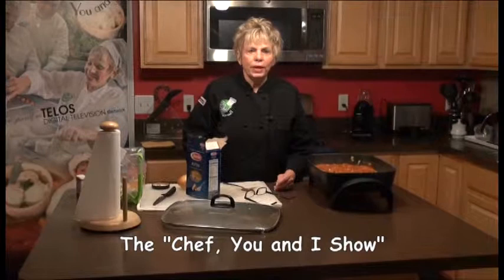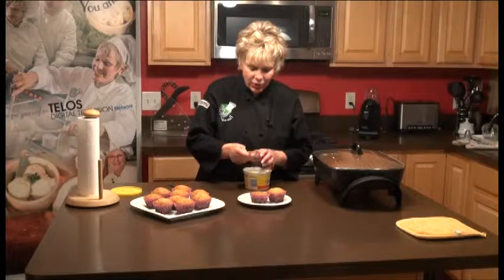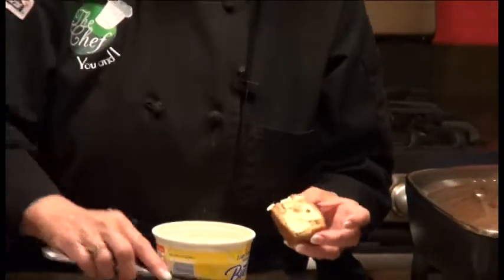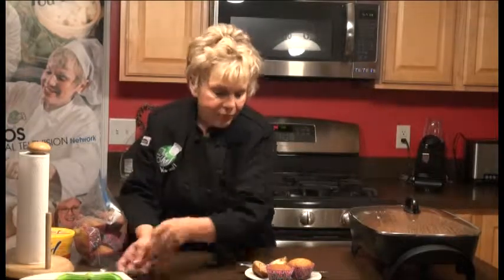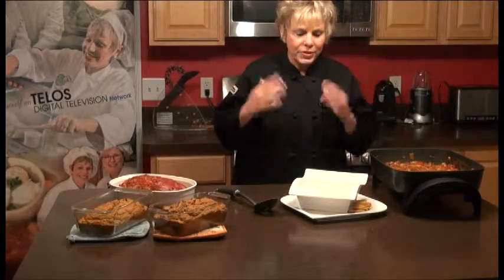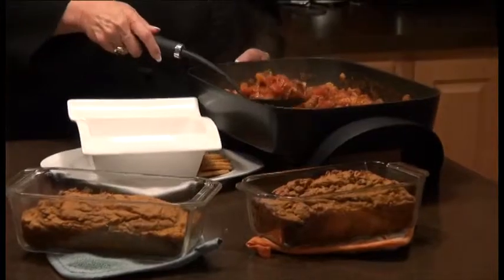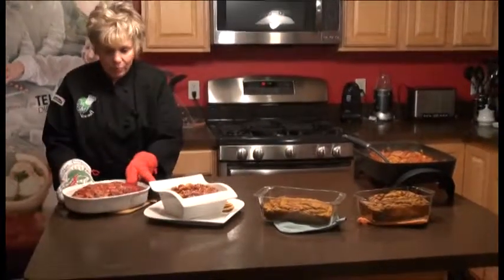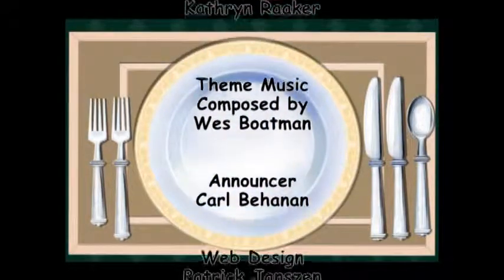The Chef, You and I with Kathryn Raaker - "Fall Fun Food" - Part 5 of 5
Kathryn prepares Fall Fun Food.